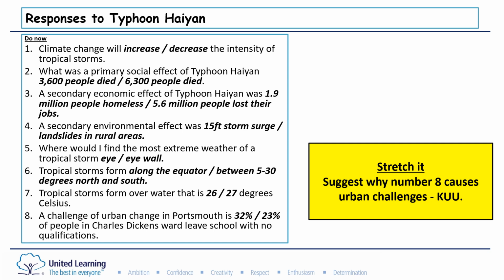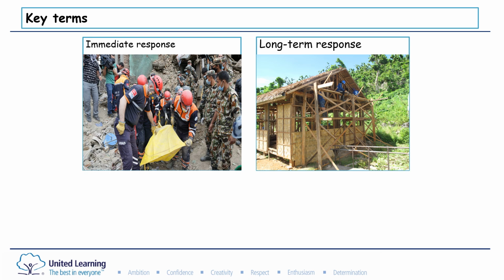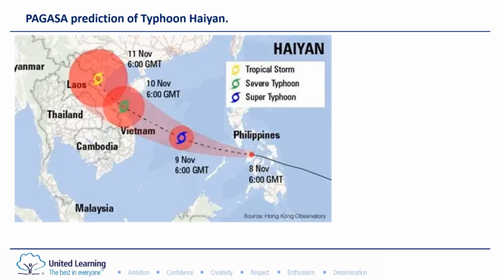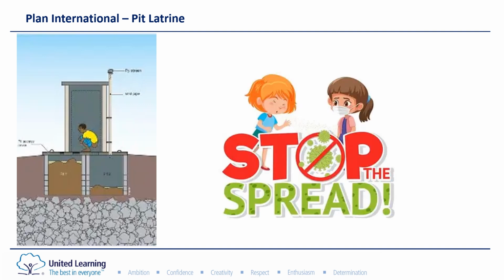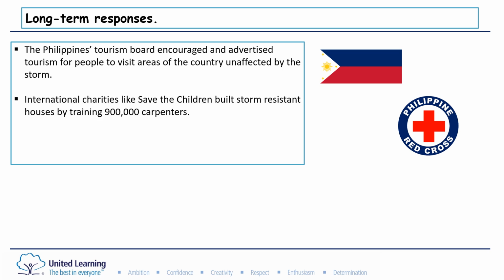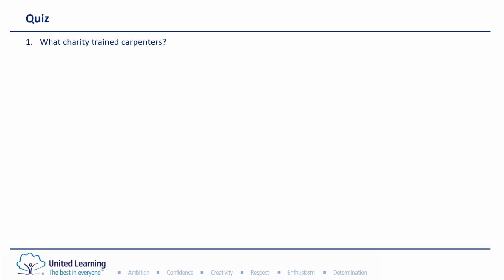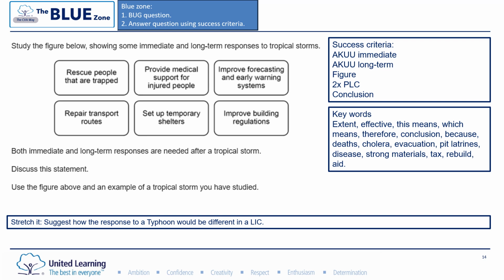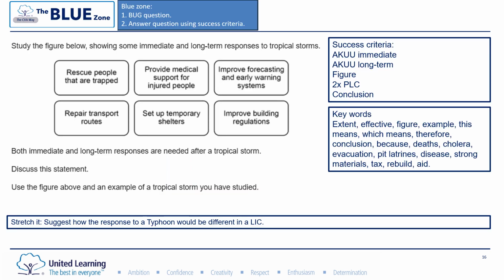L03 Responses to Typhoon Haiyan